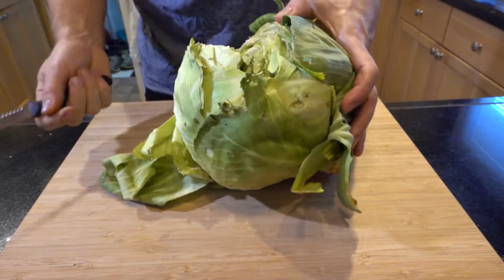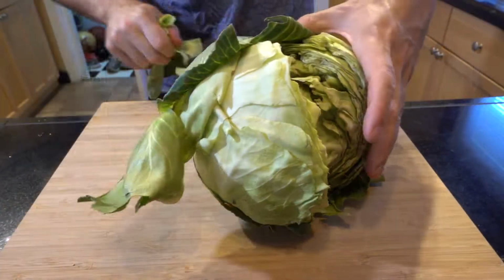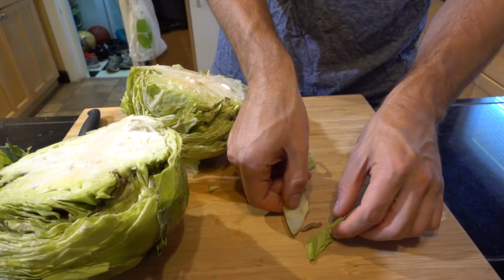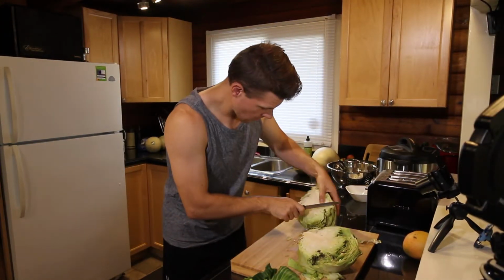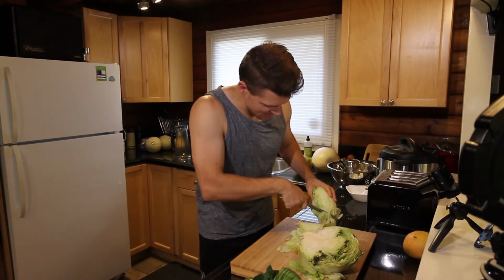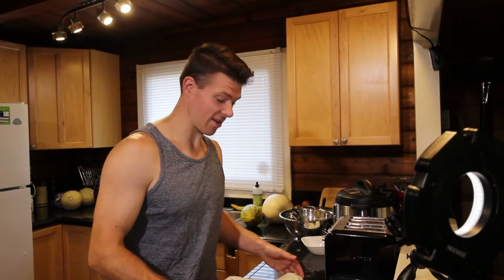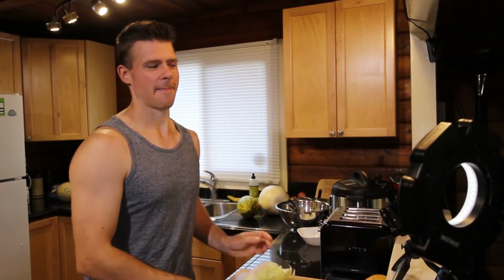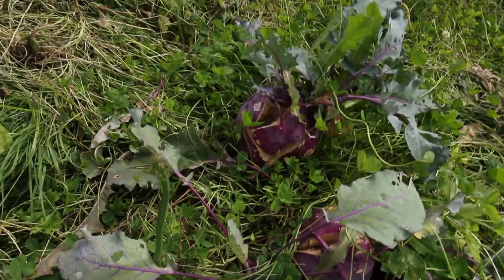What Happens When a Cabbage grows TOO BIG?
I left my cabbage too long in the garden after it got too big it split!